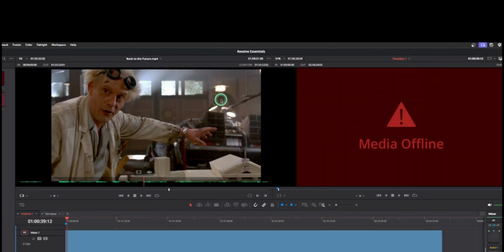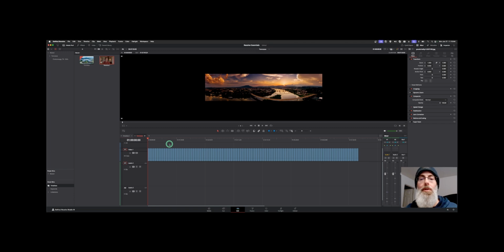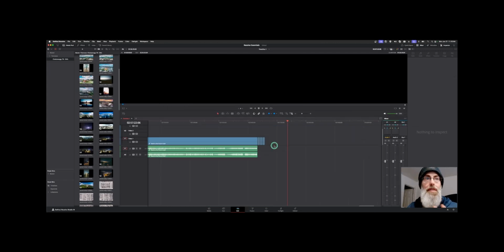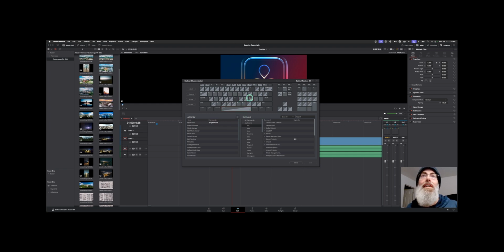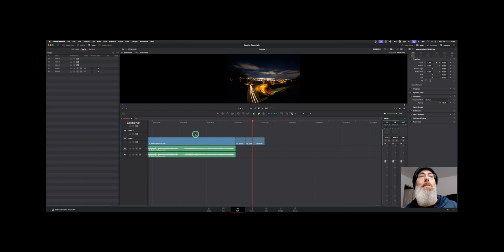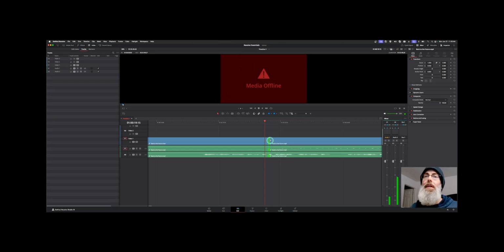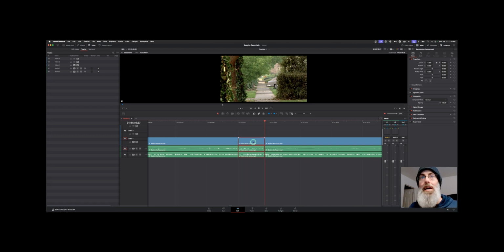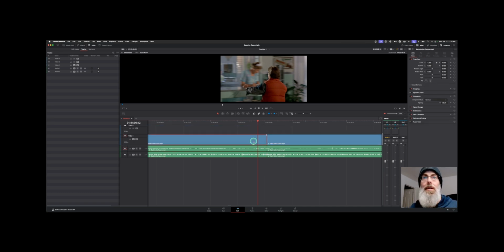Resolve Essentials Video 2 - Waveform Zoom, Stacked Timelines, Edit Functions, Keyboard Shortcuts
Source Viewer Waveform Options, Trim Edit Functions, Clip Swapping in Timeline, Edit Indicator, Ripple Delete

00:00 Intro
00:39 Waveform Zoom in Source Viewer
01:28 Stacked Timelines
05:10 Focus Indicator
05:42 Keyboard Preferences
08:56 Cursor Edit Functions
09:55 Trimming Edits
10:16 Clip Swapping in Timeline
12:24 Editing with Clip Indicator
15:47 Delete / Shift Delete Ripple Edit